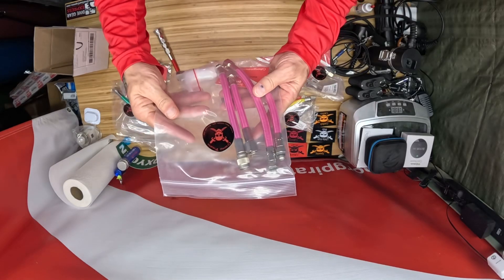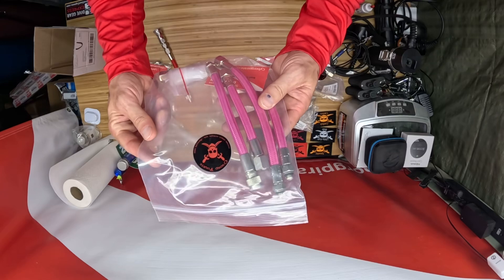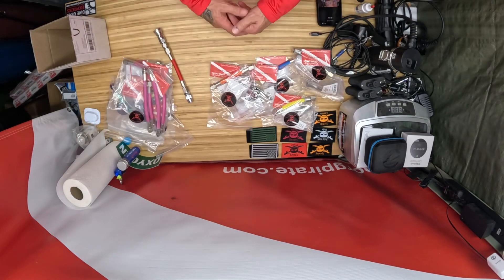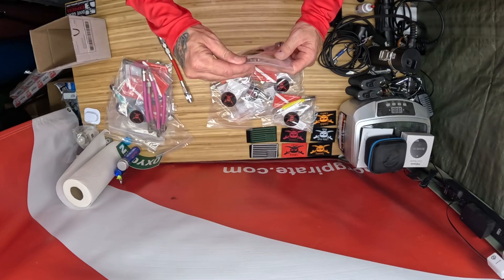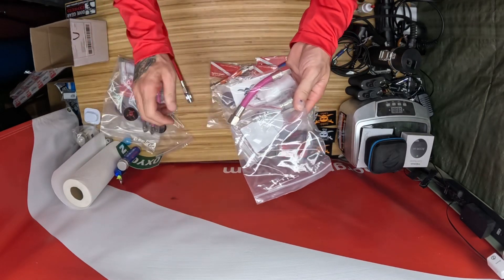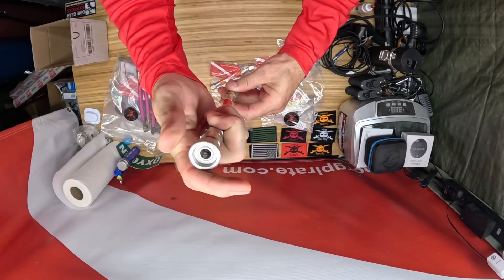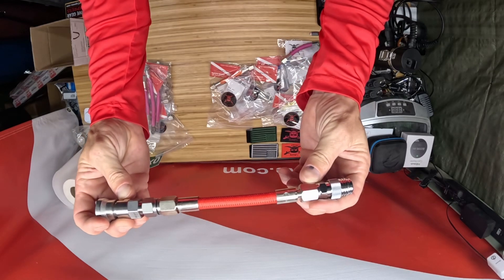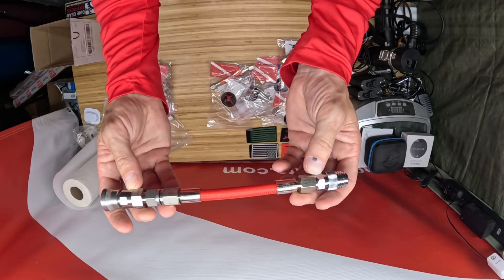Dive Rite Optima Chest mount (Choptima) off board O2 kit.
The custom colored O2 off-board kit to prevent flooding the head or solenoid on the Choptima CCR.  This O2 ready kit comes with the miflex color hose of your choice (can be paired with the custom color hose kits from Cyborg Pirate®️) female QC-6, and Dive Rite screw lock QD fitting.  This setup attaches to the O2 Y-block just like the onboard O2 connection would.  Allowing for an off board O2 option to be plugged in via the female QC-6 to your large O2 supply.

Required to use an Offboard O2 regulator tuned to 85-90psi to prevent damage to your solenoid.

Choptima customer color hose kit.